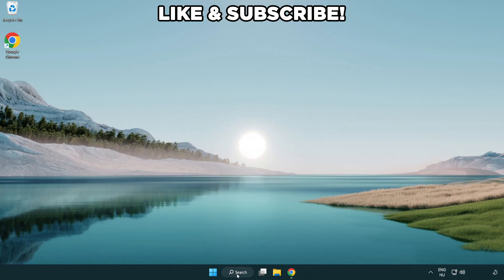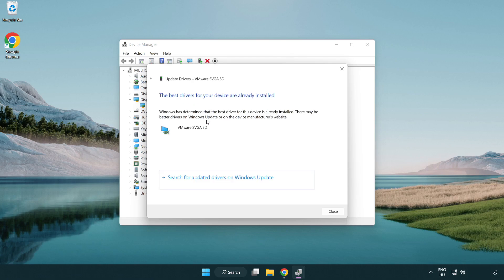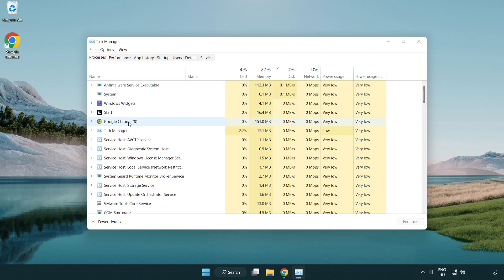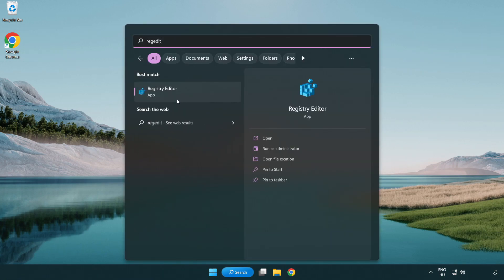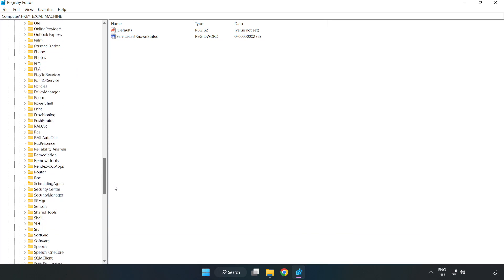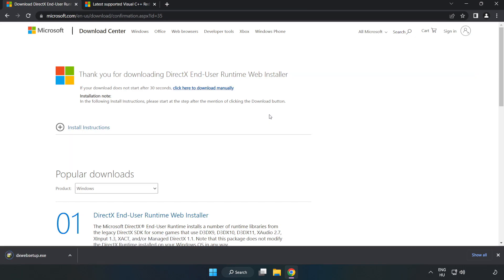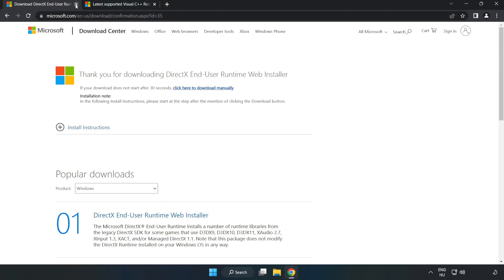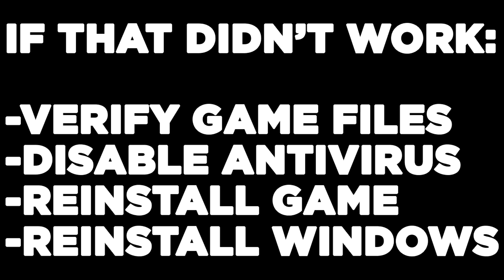How to FIX Assassins Creed: Mirage Low FPS Drops & Lagging!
I'm going to show How to FIX Assassins Creed: Mirage Low FPS Drops & Lagging!